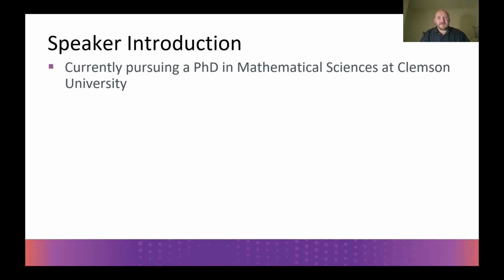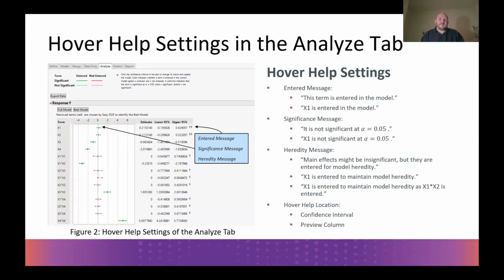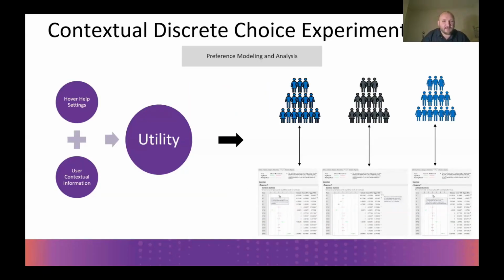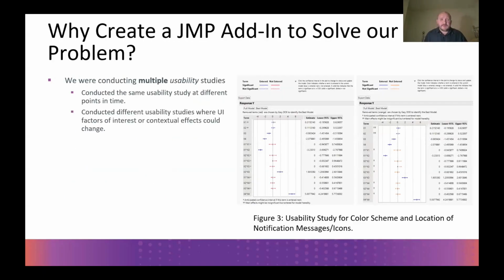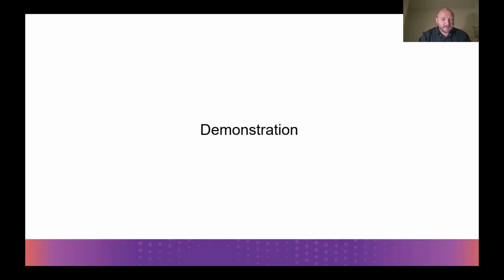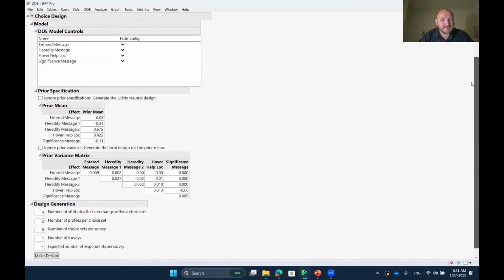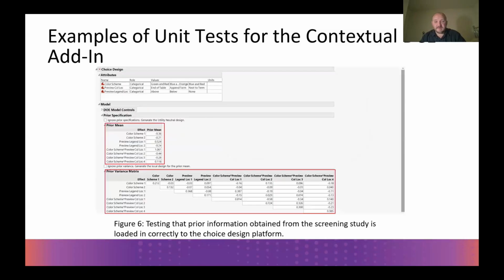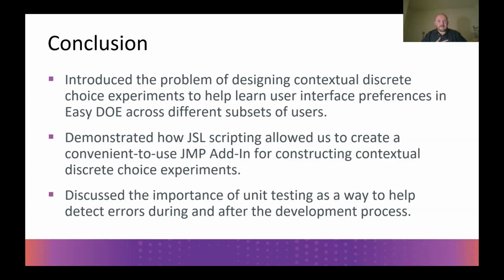从开发到测试：创建和验证 JMP 插件的历程